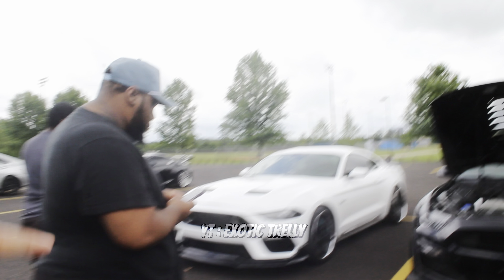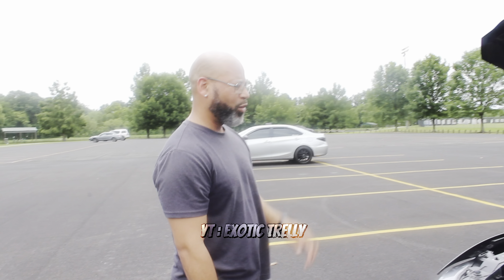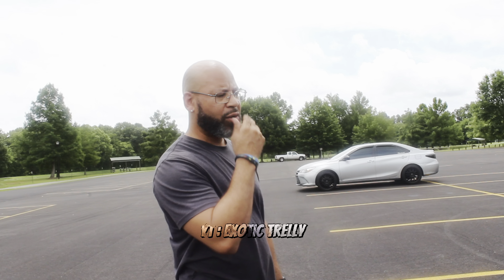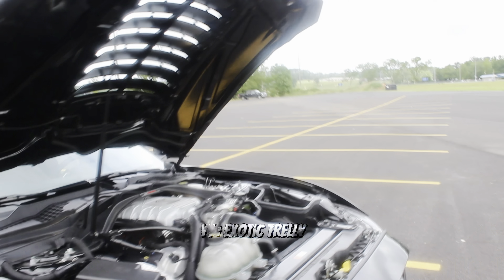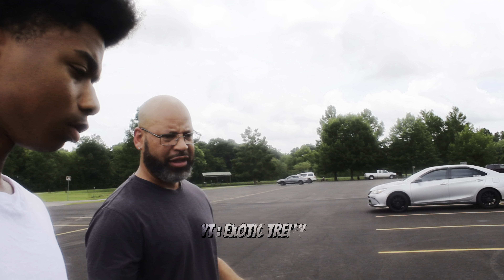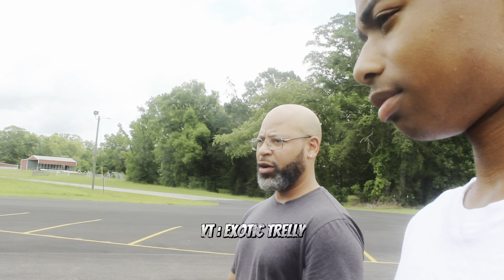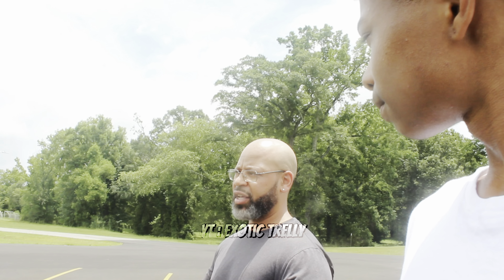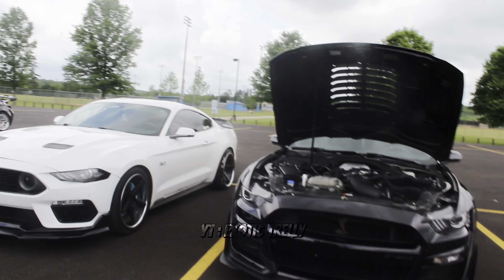CRAZY 800HP GT500 Reaction | GT500 Review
Stay Up To Date With Me📈

🏎️Join us as we delve into the world of a clothing brand that caters to car enthusiasts and showcases modified cars like never before.👕

⚡️Get ready to be entertained by the latest fashion trends and jaw-dropping car modifications that will leave you in awe. Don't miss out on this thrilling combination of fashion and automotive excellence! 🔥